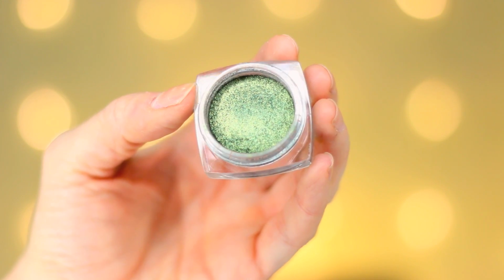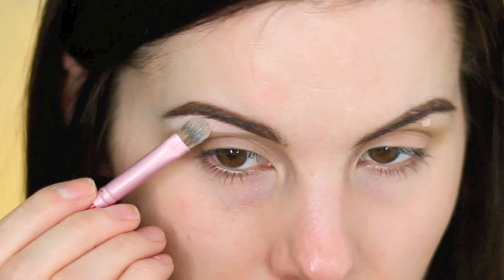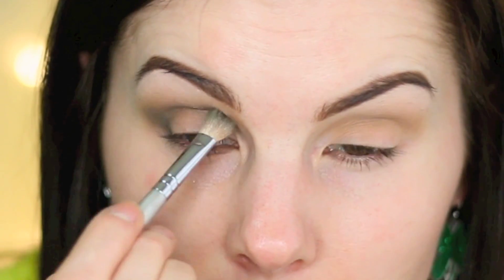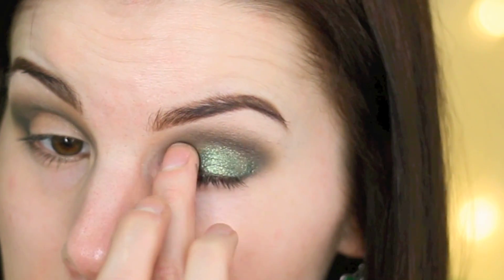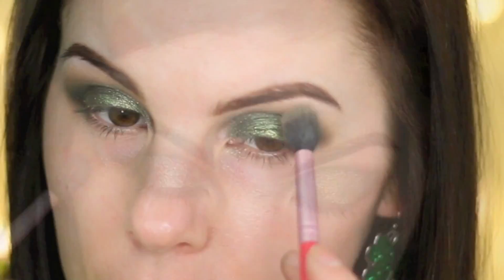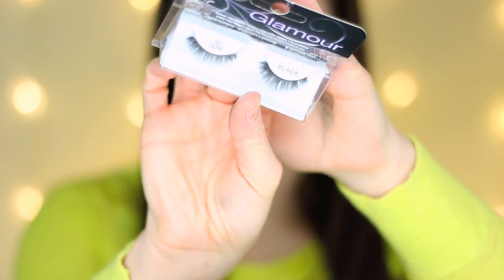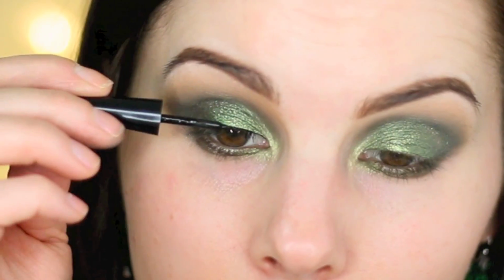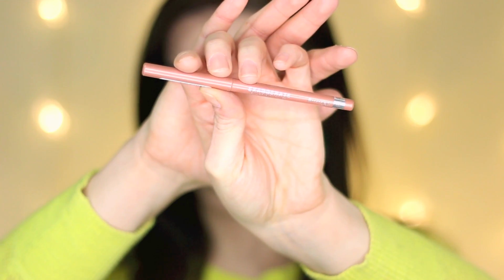Drugstore St. Patrick's Day Makeup Tutorial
Makeup Products used off Camera
L'Oreal True Match Gentle Mineral Makeup
Maybelline Fit Me Concealer - 15 Fair
L'Oreal Brow Stylist Prep & Shape - Medium/Dark
Wet n Wild PhotoFocus Makeup Setting Spray

Makeup Products used on Camera
Milani Eyeshadow Primer
Milani Brow Fix Brow Kit - Light (middle shade)
Wet n Wild Comfort Zone Palette - dark & light green shades
L'Oreal Infallible Eyeshadow - Golden Emerald
NYX Slide on Glide on Pencil - Golden Olive
Ardell False Lashes Demi #101
NYX Contour & Highlight Pro Palette
Wet n Wild ColorIcon Bronzer - Ticket to Brazil
L'Oreal Lift Blush - Peach Gold Lift
Rimmel Exaggerate Lipliner - Innocence
Maybelline Matte ColorSensational Lipstick - Nude Embrace

*Not a sponsored video, I purchased everything myself, my opinions are always honest and all my own :)